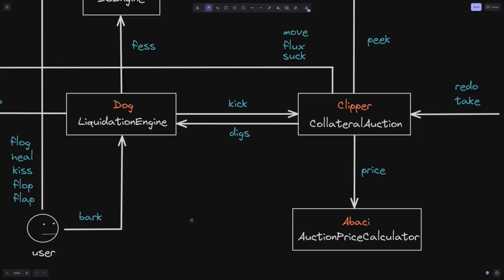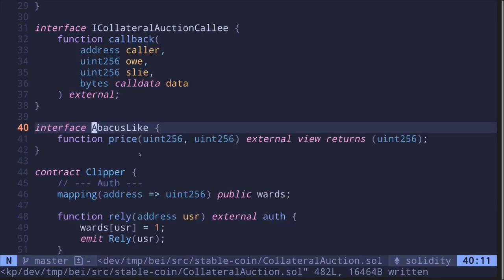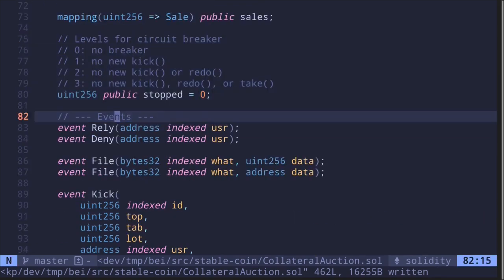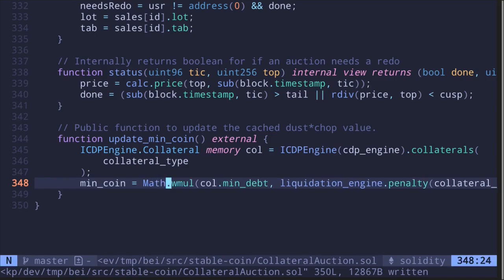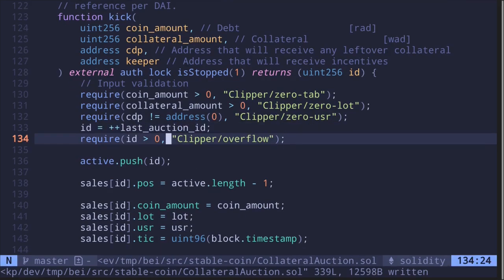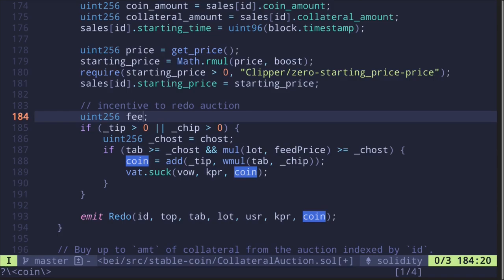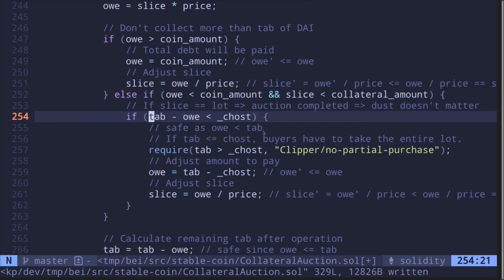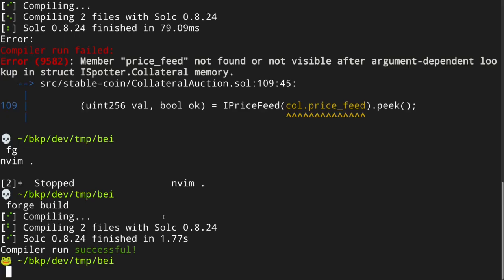Clipper | Rewrite DAI stablecoin | part 16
Rewrite the Clipper contract of MakerDao's stable coin system.

0:00 Intro
0:43 Interfaces
3:27 Clipper
3:45 State variables
6:29 constructor
8:34 upchost
9:39 status
10:55 getFeedPrice
12:03 kick
14:46 redo
16:42 take
21:56 Fix errors